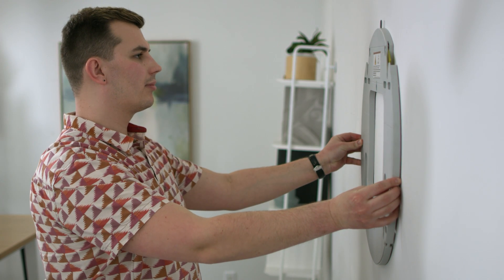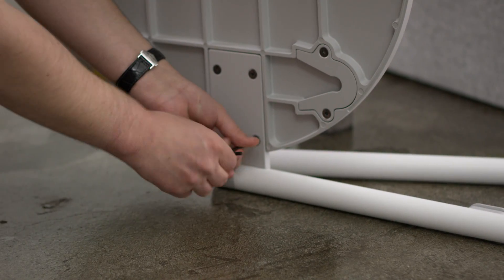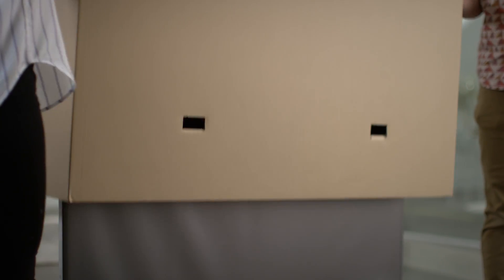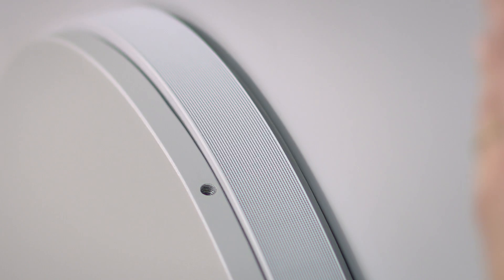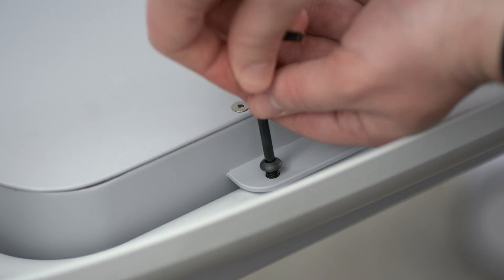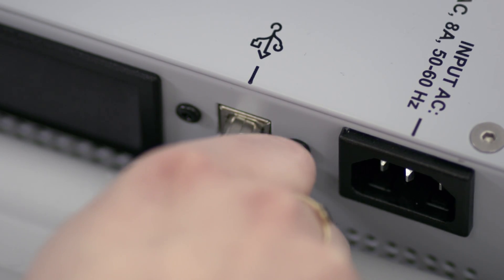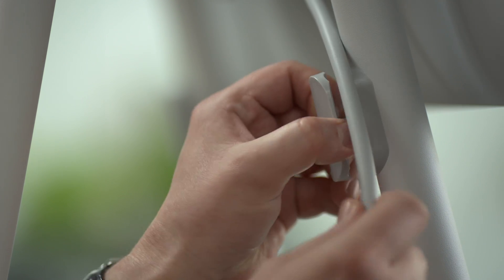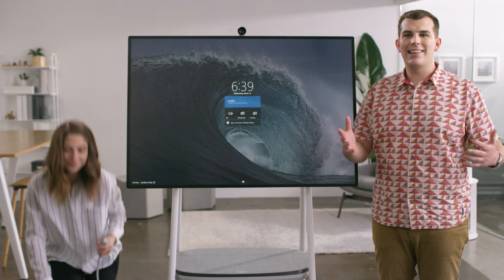Microsoft Surface Hub 2S 50" | Steelcase Mobile Stand and APC Battery Set Up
Learn how to set up your Steelcase Roam™ Mobile Stand and APC™ Charge Mobile Battery for Surface Hub 2S 50".